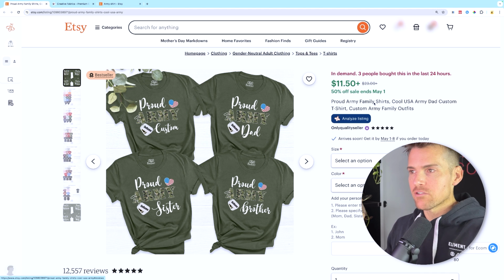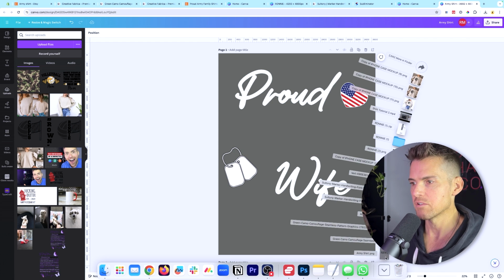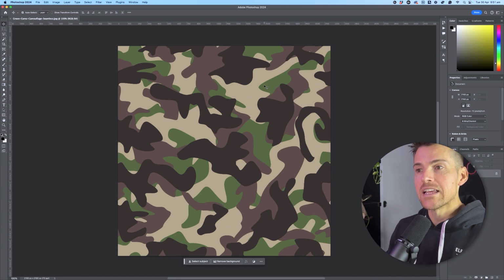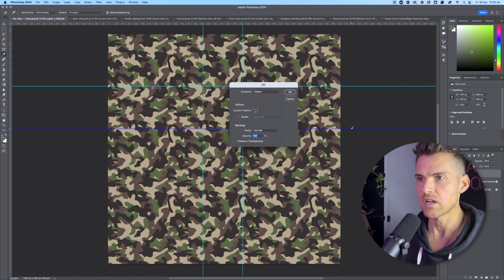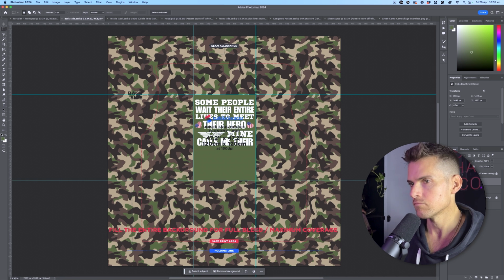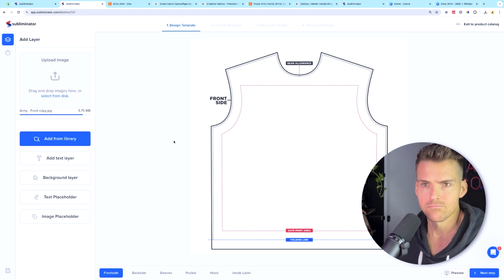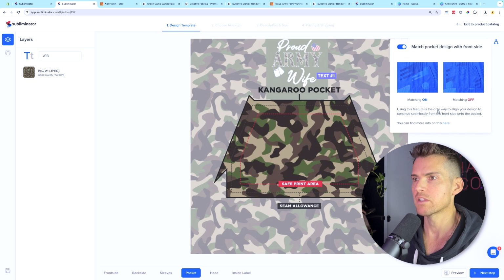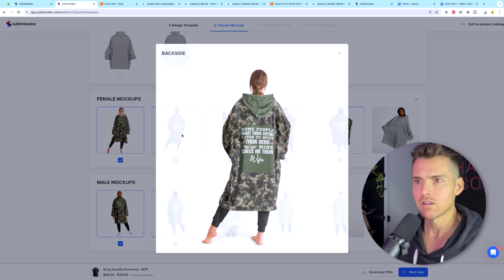Create Insane $200 Profits With All Over Print Hoodies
▬▬ VIDEO DETAILS ▬▬

In this video, I walk you through how to create a pattern in Photoshop, how to use custom fonts in Subliminator and how you can find opportunities within print on demand to find high-profit products and ratchet up the average order value! This is one you don't want to miss!

Quick Links to Chapters;
0:54 Winning Print on Demand Product Research
01:45 Using Creative Fabrica to Find Seamless Patterns
02:02 Creating Print on Demand Art in Canva using Frames
03:57 Creating Pattern in Photoshop
05:12 Subliminator Design Template Art Tutorial
08:38 How to Add Custom Font to Subliminator
08:41 How to Add Personalization to Subliminator

▬▬ ABOUT AI POD SCHOOL ▬▬

I'm Ronnie McKenzie, founder of Storehacks and AI POD School.

I've spent over 16 years building online businesses, generated millions in print-on-demand sales, and helped hundreds of students learn how to launch and grow their own stores.

Inside AI POD School, I teach the complete process:

✅ Choose a niche with real buyer demand
✅ Create AI-powered physical products
✅ Launch and start selling
✅ Scale using proven marketing strategies

Whether you're completely new to print-on-demand or already running a store, the goal is to help you build a real business using AI to simplify the work.

Results vary, and building a successful store takes research, testing, and consistent action.

🤖 Claude AI: Product and niche research
🎨 ChatGPT: AI-assisted design creation
🖌️ Canva: Design editing and layouts
📸 Google Flow: AI product mockups
📦 Tlaunch: Print-on-demand fulfilment
🛍️ Etsy & Shopify: Online selling platforms